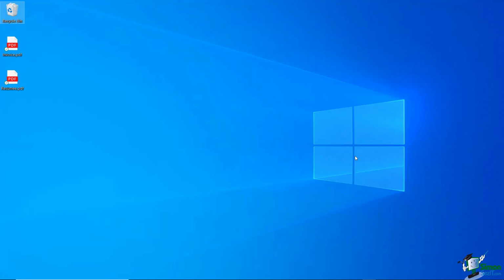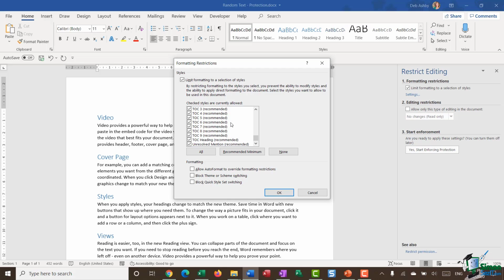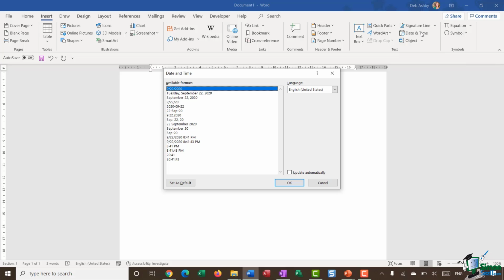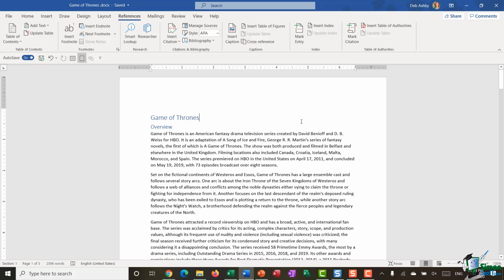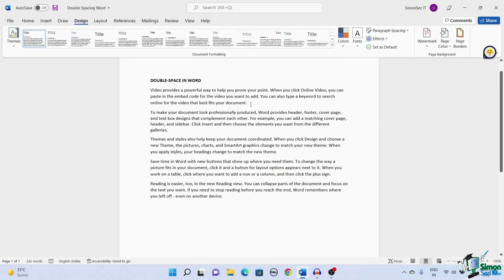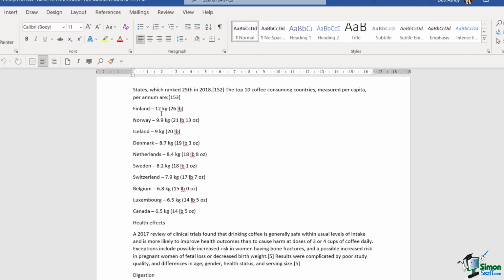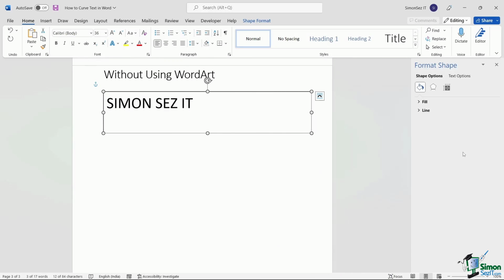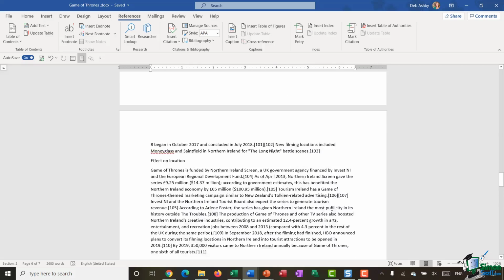Microsoft Word Tips and Tricks: 17 Pro Tips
🚀 Dive into the future of document creation📑.

In this power-packed video, we're unwrapping the secrets to elevate your Microsoft Word game. Whether you're a seasoned professional or just starting, these 17 pro tips will transform the way you work with documents.

🔍 Ever wondered how to seamlessly convert PDF files into Word documents? Or maybe you've experienced the panic of losing a Word document? Fear not, as we guide you through the art of recovering your work in case of unexpected hiccups. We'll also unravel the mysteries of efficient document navigation, setting and formatting restrictions for controlled access, and tracking changes for seamless collaboration.

💡 Looking to boost your document design skills? Learn to create custom templates, split pages like a pro, and work with breaks and column breaks for a polished layout. Discover the nuances of double-spacing, paragraph indentation, and text alignment to enhance the structure and readability of your documents.

📊 But that's not all! We'll delve into the world of lists—bulleted and numbered—to make your content visually appealing and organized. Uncover the secrets of wrapping text around elements and get creative by curving text effortlessly. Save time and effort with advanced techniques like finding and replacing specific words or phrases.

📘 And finally, learn the art of creating and updating an index in Word for organized and easily accessible documents.

00:00:00 - Intro Simon Sez IT
00:00:09 - Convert PDF Files to Word Documents
00:03:49 - How to Recover a Word Document
00:06:53 - Navigating a Document
00:10:26 - Setting and Formatting Restrictions
00:18:28 - How to Track Changes in Word
00:22:27 - Creating a Custom Template
00:34:51 - How to Split a Page
00:38:35 - Working with Breaks in Word
00:48:42 - Column Breaks
00:51:56 - How to Double Space in Word
00:54:58 - Indent Paragraphs
01:00:18 - Format Paragraphs and Alignment
01:04:36 - Bulleted and Numbered Lists
01:12:34 - How to Wrap Text in Word
01:16:19 - How to Curve Text in Word
01:19:53 - How to Find and Replace in Word
01:23:23 - Create and Update an Index in Word